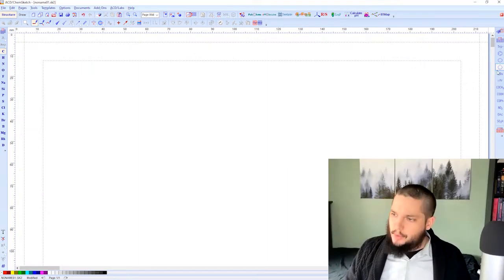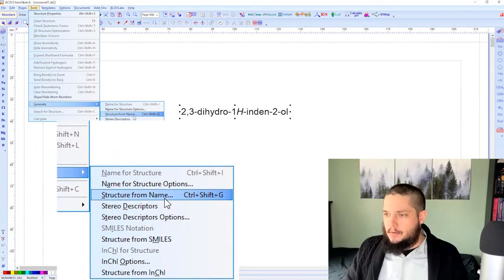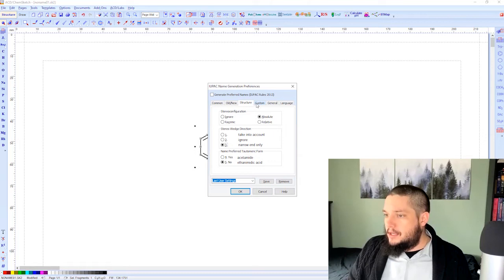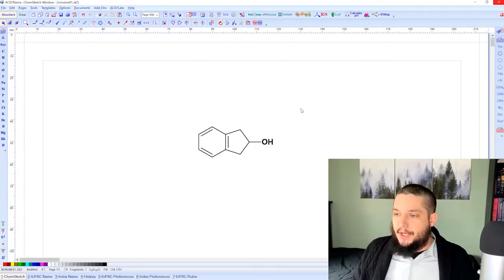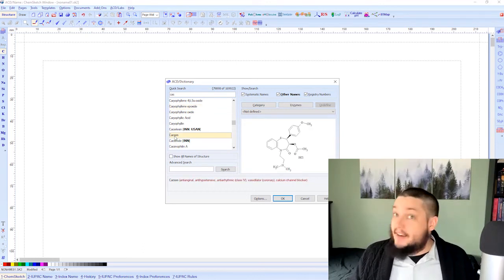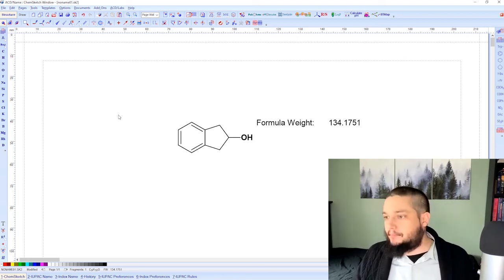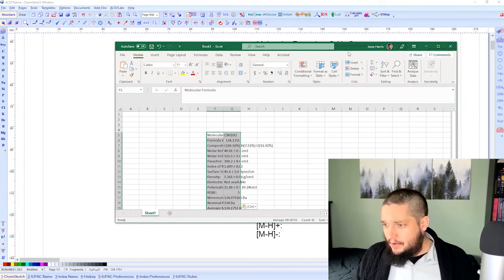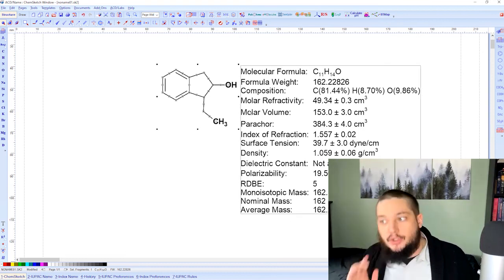ChemSketch Tutorial 2 - IUPAC Names, Dictionary, Calculation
In-depth tutorial and demonstration of ChemSketch from ACD/Labs focusing on chemical structure naming, InChI, SMILES, IUPAC naming, dictionary, and formula calculation and weight calculation functions.

Intro 00:00
Structure to Name to Structure 2:48
Naming Properties 4:51
InChI/SMILES - 7:40
IUPAC Naming/Dictionary 8:49
Calculate Functions - 12:31

ACD/ChemSketch is a drawing package that allows you to draw chemical structures including organics, organometallics, polymers, and Markush structures. It also includes features such as calculation of molecular properties (e.g., molecular weight, density, molar refractivity etc.), 2D and 3D structure cleaning and viewing, functionality for naming structures (fewer than 50 atoms and 3 rings), and prediction of logP.

ACD/Name generates chemical names according to IUPAC rules, converts chemical names to structures, and can easily handle challenging areas of nomenclature.

+Use Name to generate the IUPAC Name for your molecular compound
+Convert name to structure; enter the systematic or trivial name for structure generation